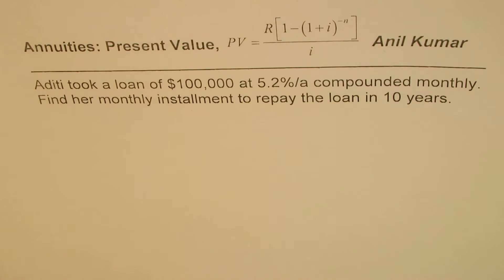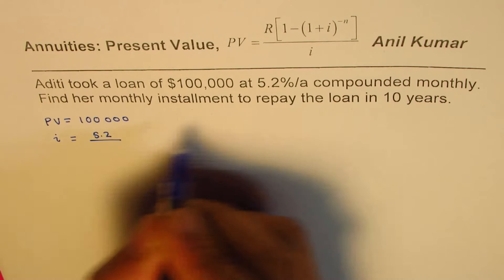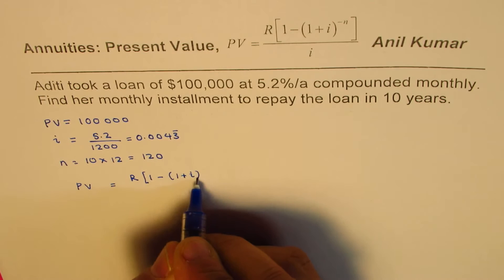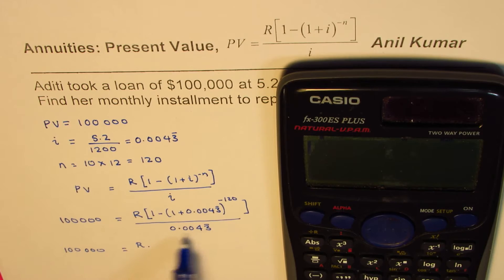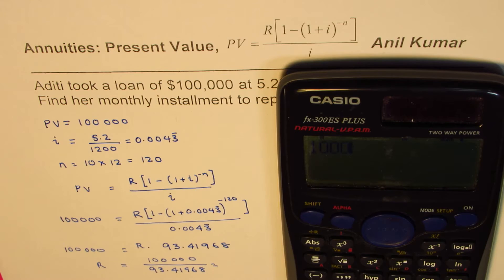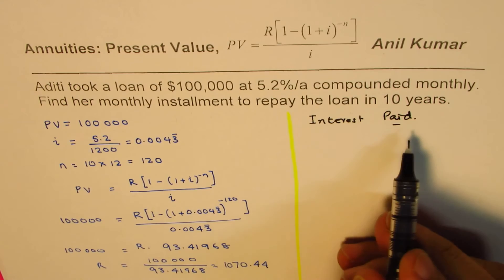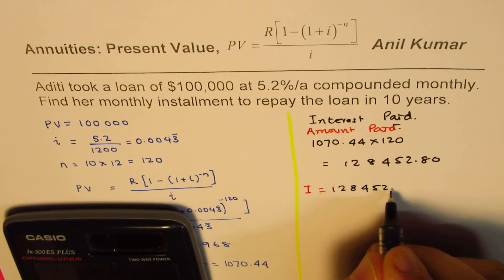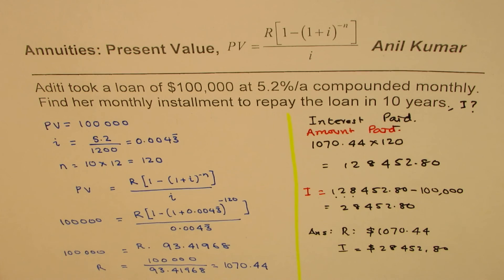Find Monthly installment for loan Present Value Annuity Example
Present Value P of an Annuity of n payments of R each at the end of consecutive interest periods with interest compounded at a rate i per period is given by the formula: PV=R((1-(1+i)^(-n))/i)